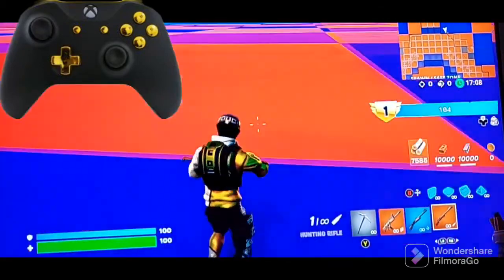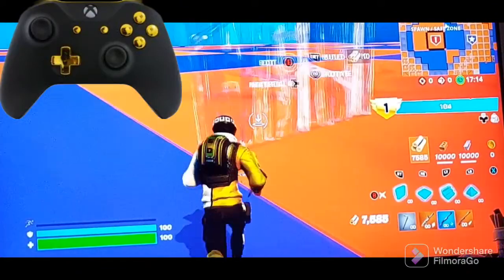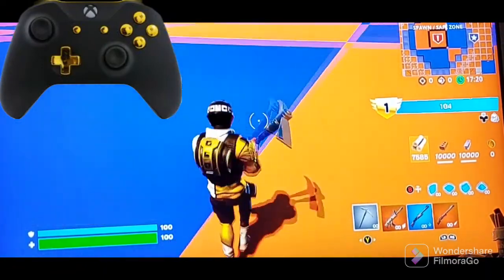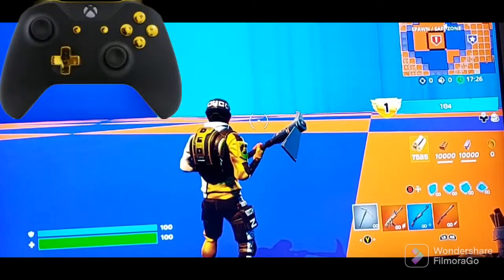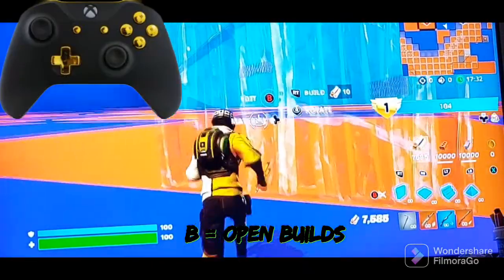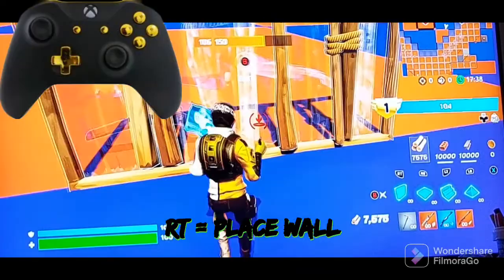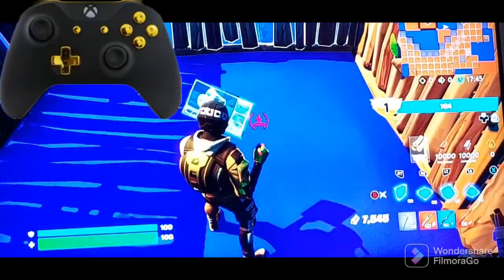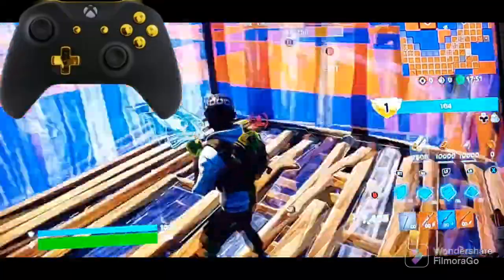how to crank 90s for xbox | Fortnite